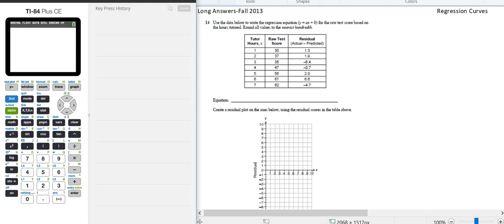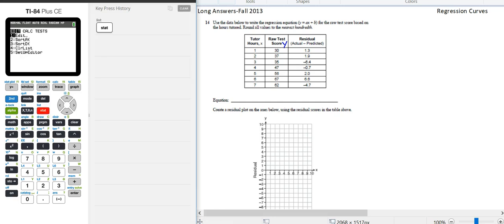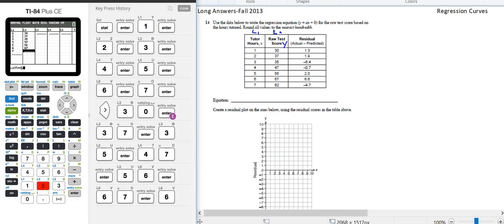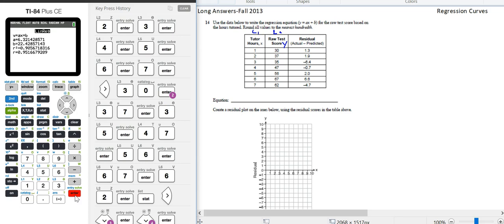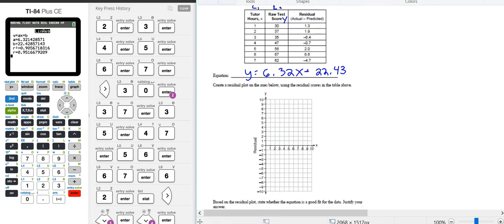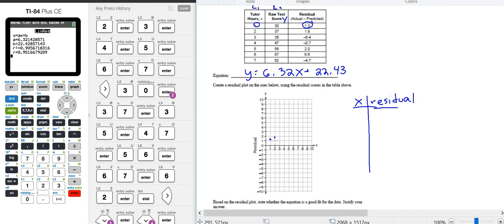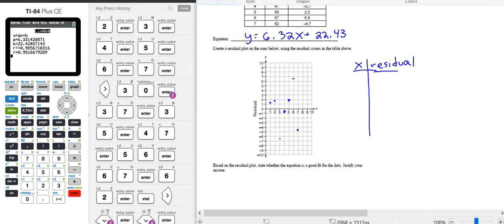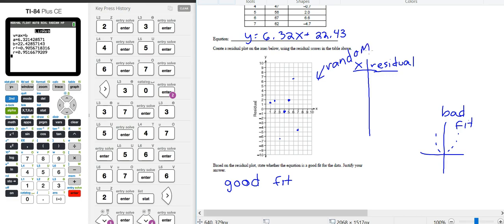Algebra 1 Regents-Fall 2013 #14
This is a video solution to question number 14 from the Fall 2013 New York State Common Core Algebra 1 Regents Examination. This question is related to the topic of regression equations and residuals.

If you have trouble understanding this question or its solution, check out which will teach you all about regression curves and check out which will teach you all about residuals.